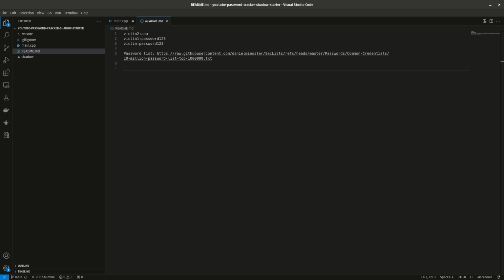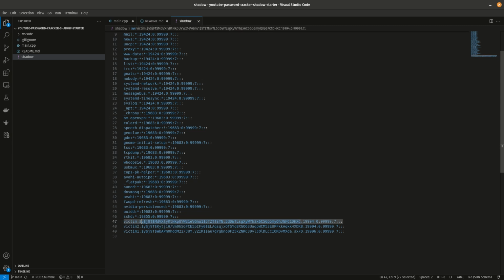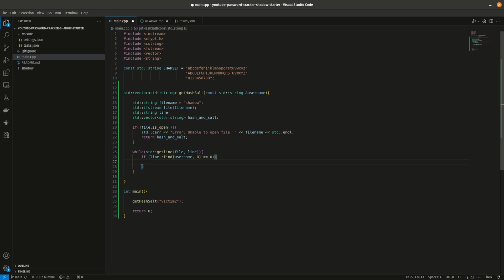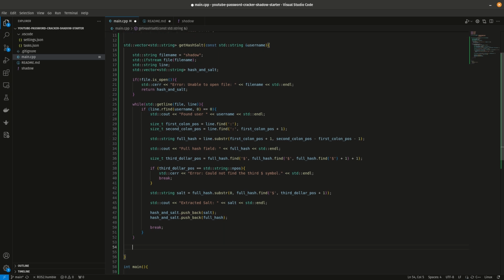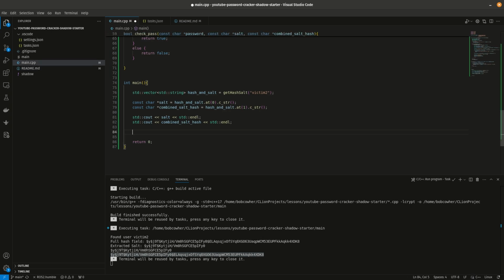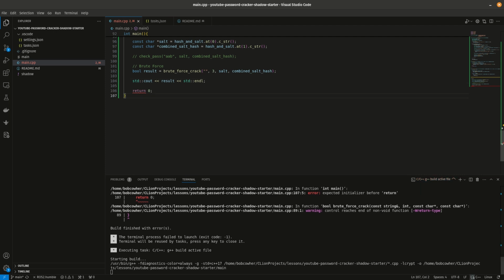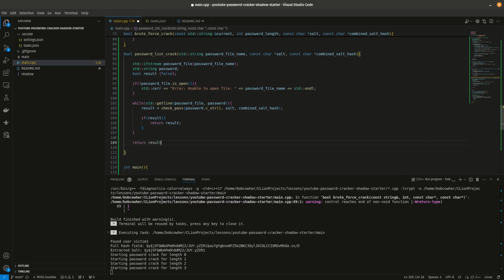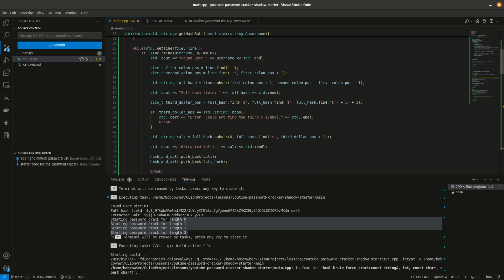Cracking /etc/shadow passwords with C++ (yescrypt)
Learn to crack modern yescrypt passwords in Linux's /etc/shadow file with C++. This is a great exercise for Ethical Hacking students.